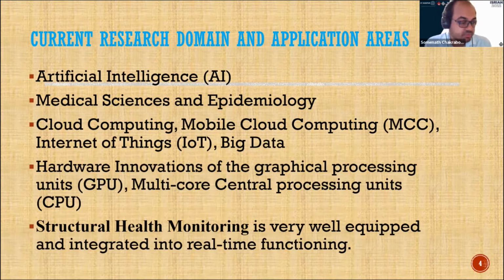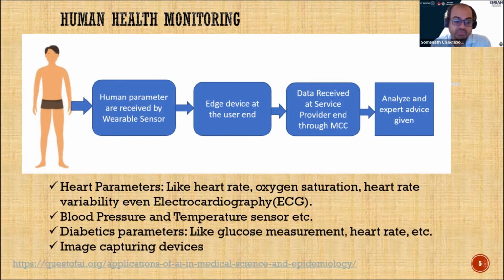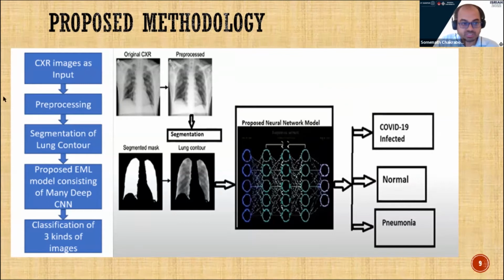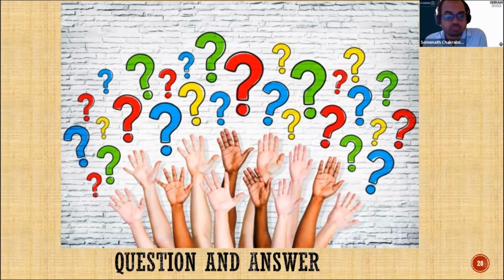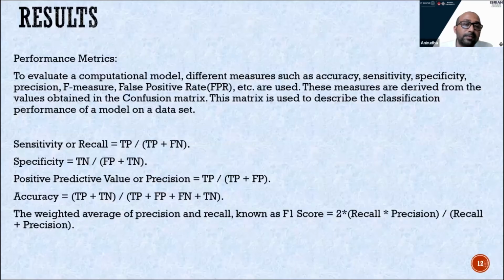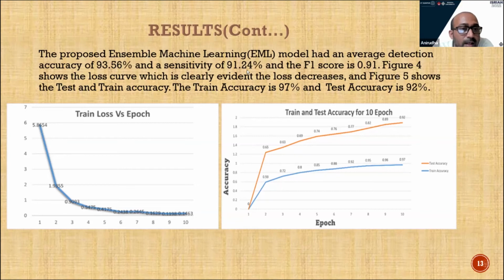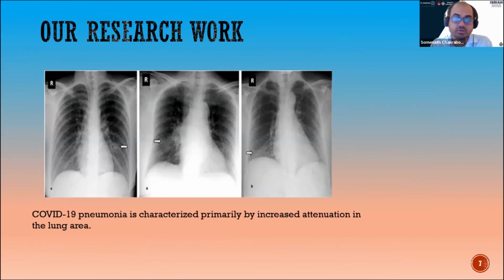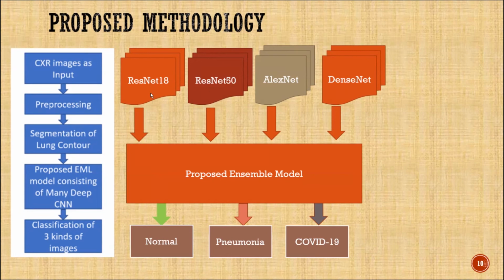Technical Session by Mr. Somenath Chakraborty | ISRIAH 2022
Title: “Structural Health Monitoring Using Artificial Intelligence Techniques”

Speaker Details:
Mr. Somenath Chakraborty, School of Computing Sciences and Computer Engineering, The University of Southern Mississippi, Hattiesburg, MS, USA